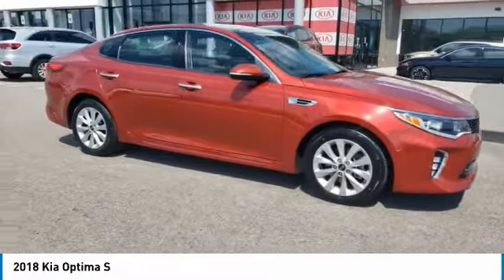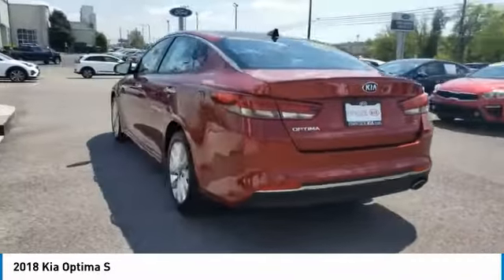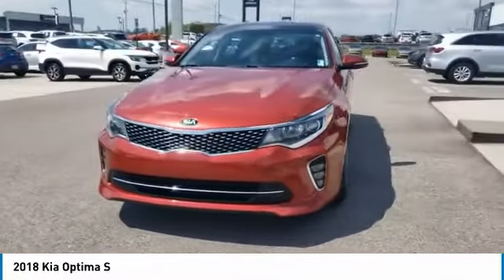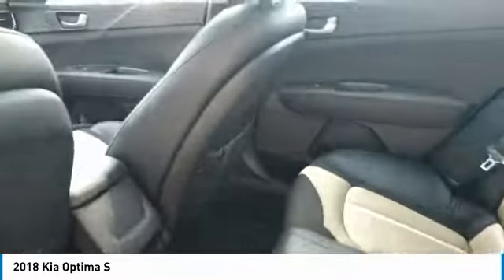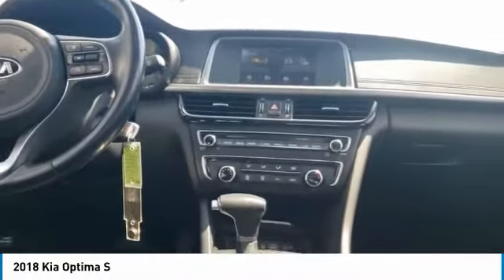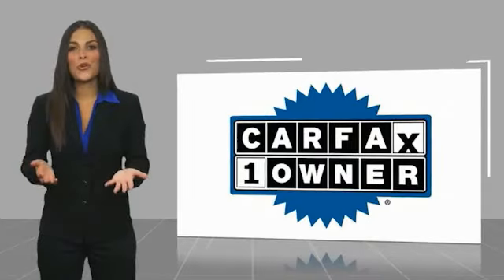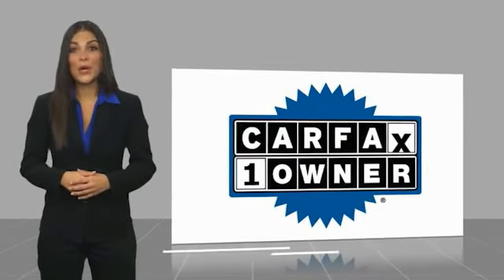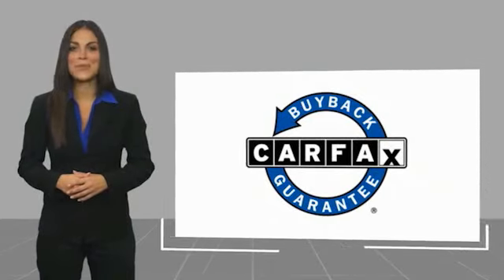2018 Kia Optima Live Knoxville TN T236684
2018 Kia Optima S

Parkside Kia
9929 Parkside Drive

Not an auction car, not a rental car, this was TRADED IN by one of our LOYAL LOCAL CUSTOMERS! 2018 Kia Optima S Remington Red Metallic CARFAX One-Owner. Optima S, 4D Sedan, 2.4L I4 DGI DOHC, 6-Speed Automatic with Sportmatic, FWD, Remington Red Metallic, Black Cloth.brbrFWD 6-Speed Automatic with Sportmatic 2.4L I4 DGI DOHCbrbrAt Parkside Kia we offer Market Based Pricing, so please call to check on the availability of this vehicle. We'll buy your vehicle even if you don't buy ours. 23/32 City/Highway MPG Awards:br  * 2018 KBB.com 10 Best Sedans Under $25,000